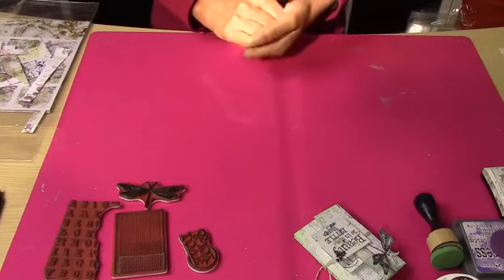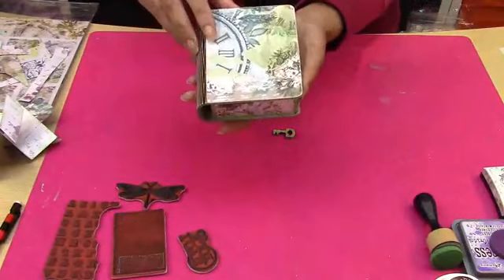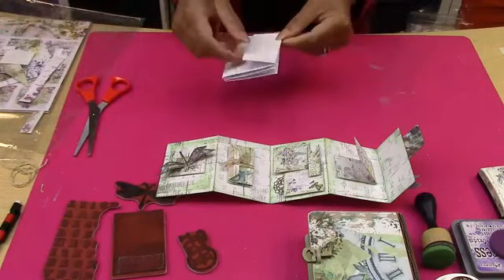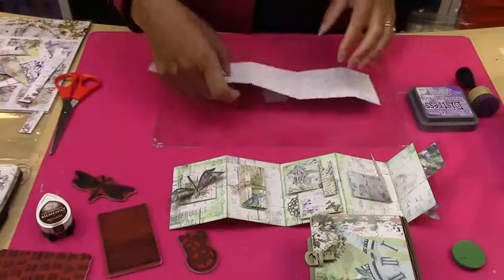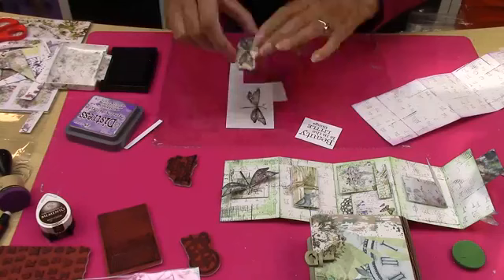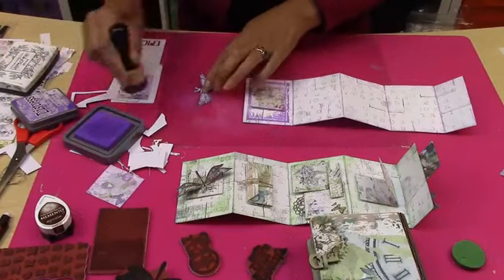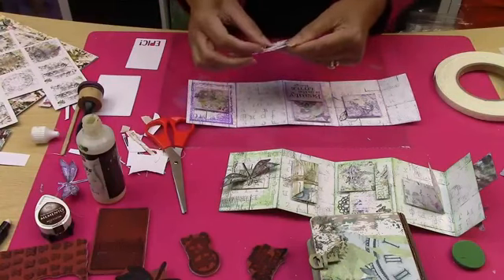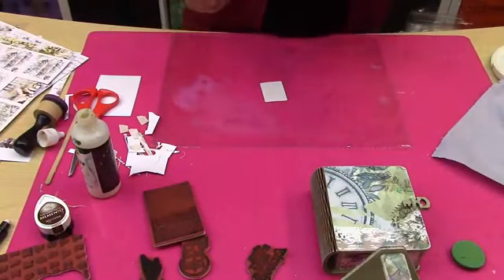Dali Concertina Book using ShokART "Dream of the Magical Things"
Great way to use your small pieces or left overs to make this beautiful concertina book.